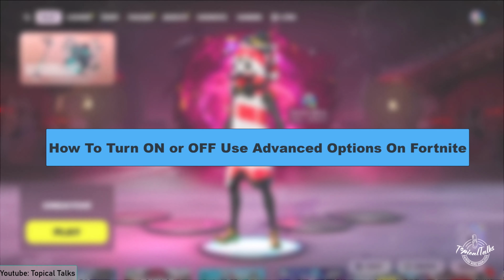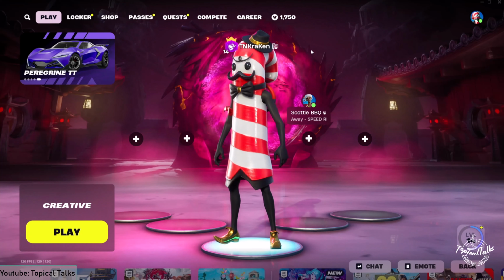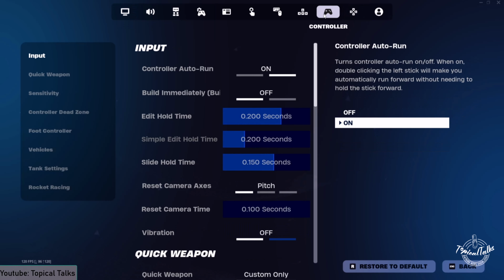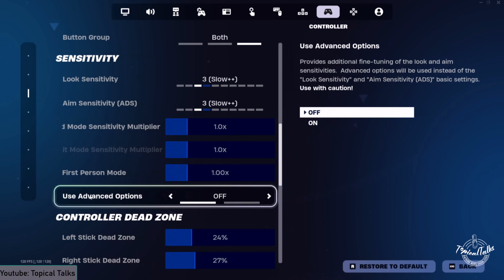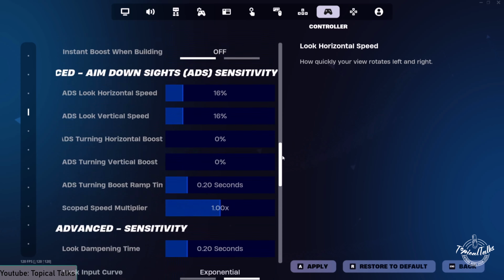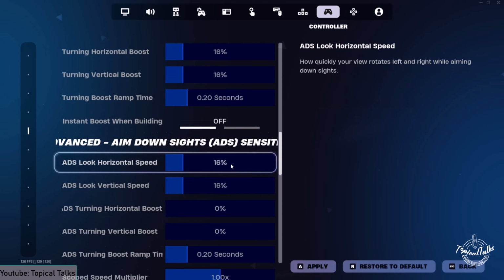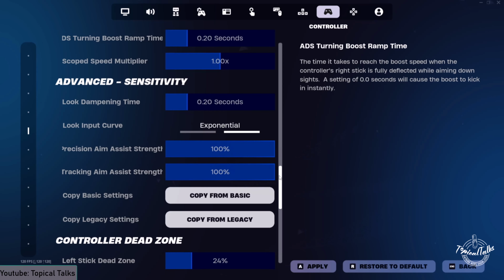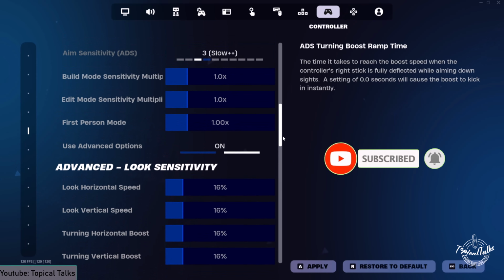Fortnite tutorial : How To Turn ON/OFF Use Advanced Options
Learn how to easily turn ON/OFF Use Advanced Options in Fortnite with this simple tutorial. Master your gameplay and customize your settings with this step-by-step guide!